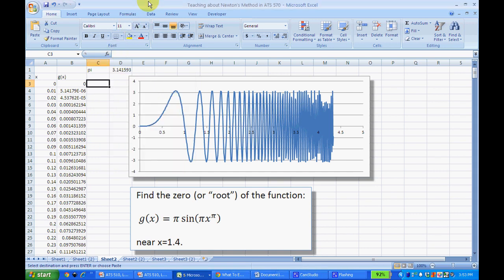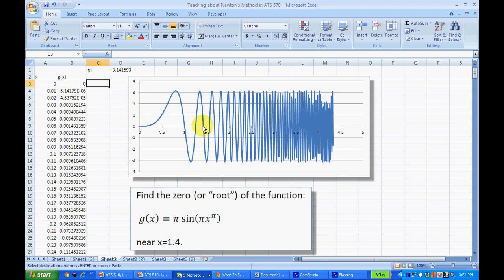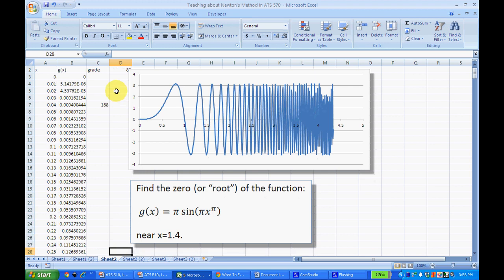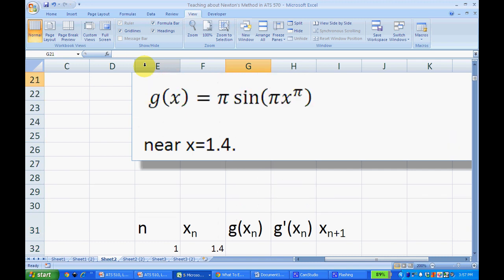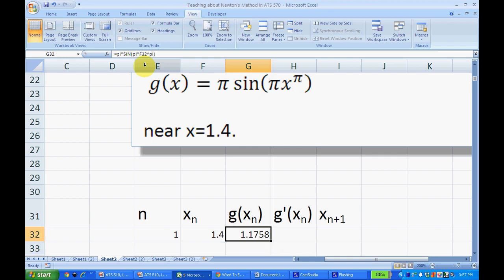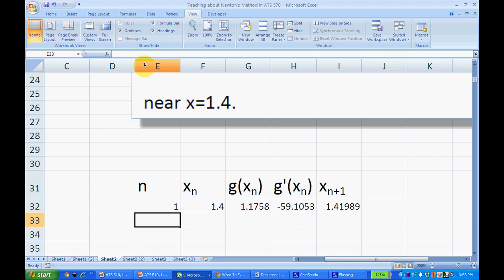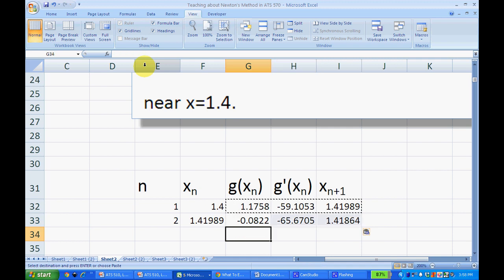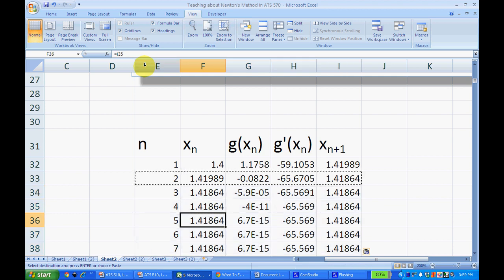Newton's Method, Part 2